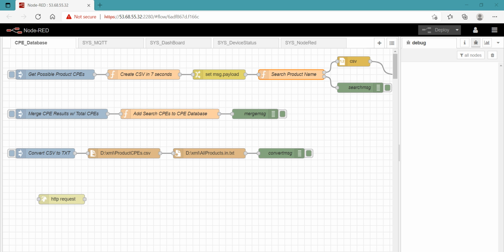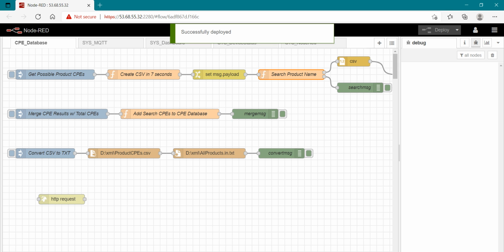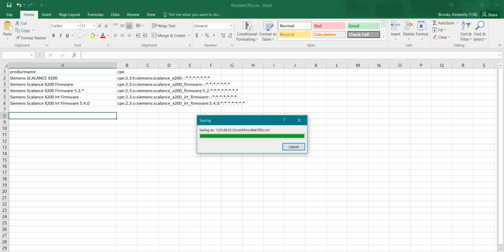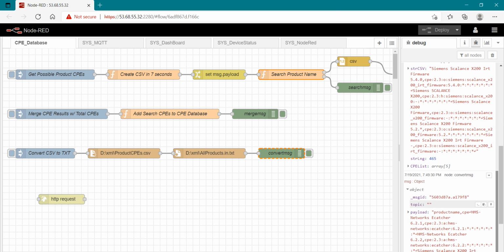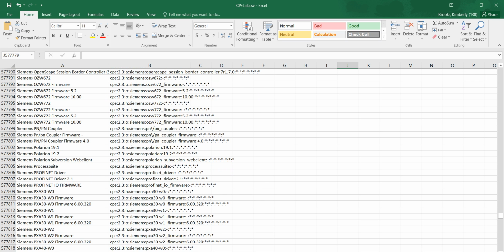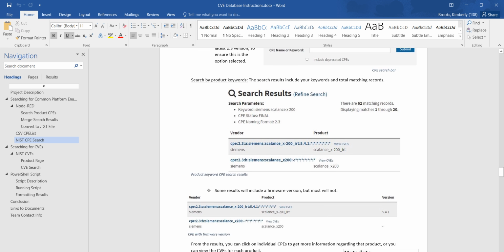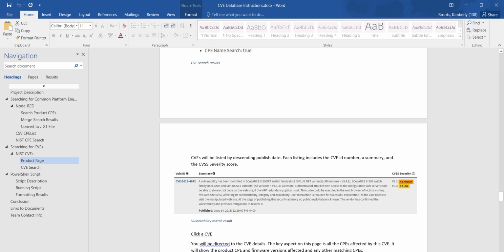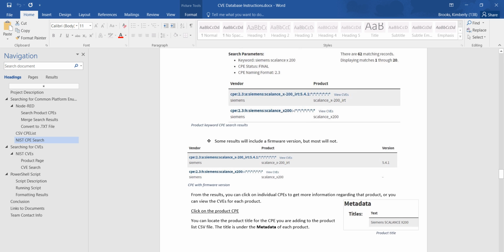Node-RED: Searching for CPEs and CVEs